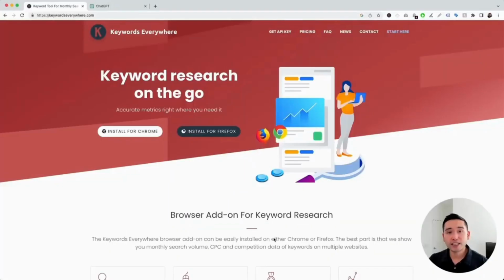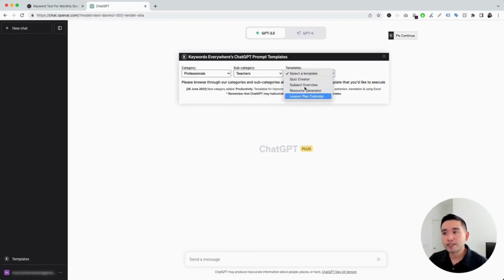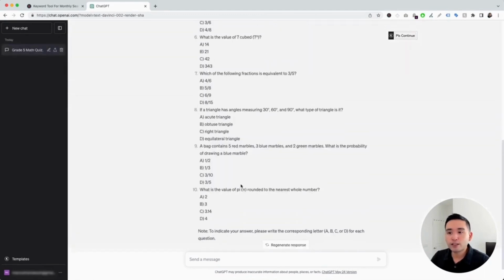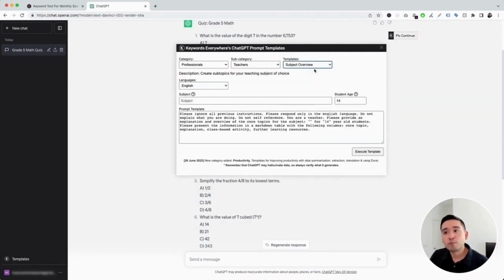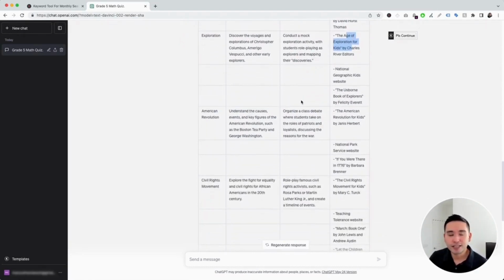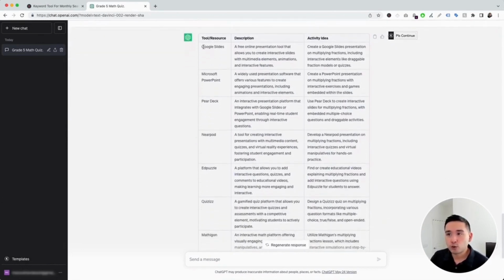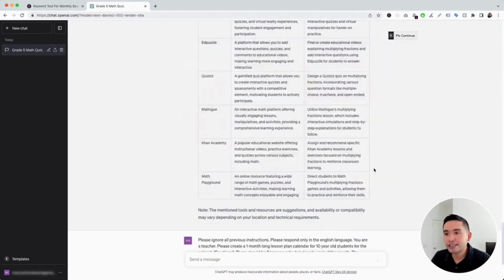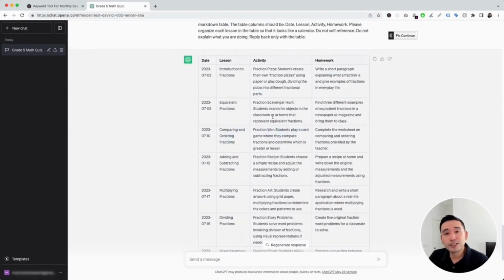How To Use ChatGPT Prompts for Teachers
Creator IT College | Institute of Digital Skills